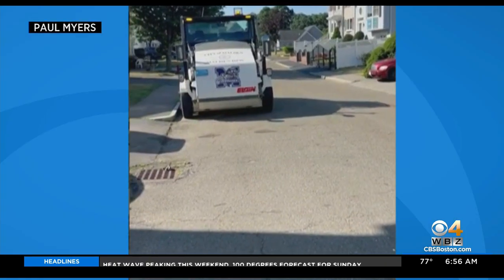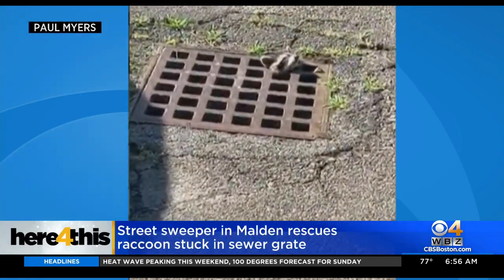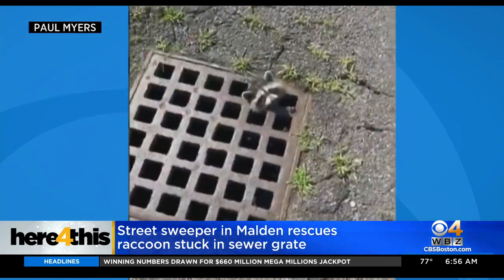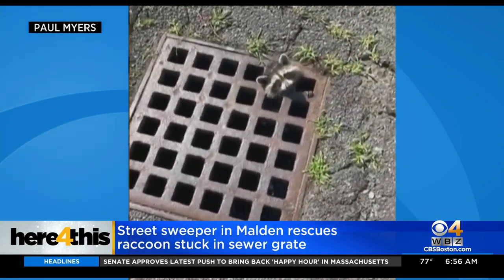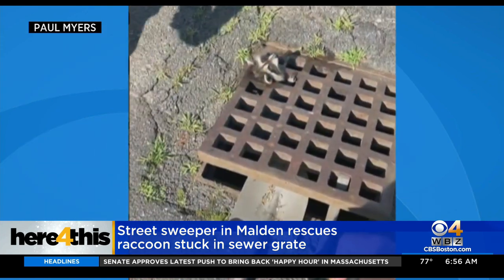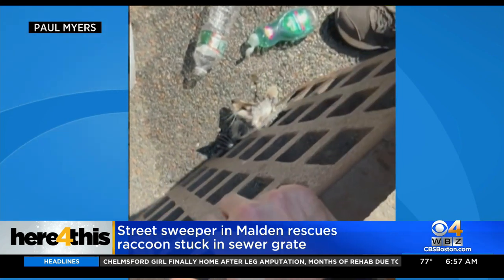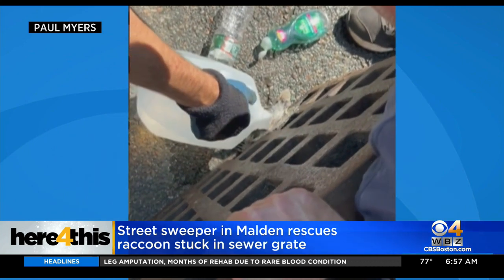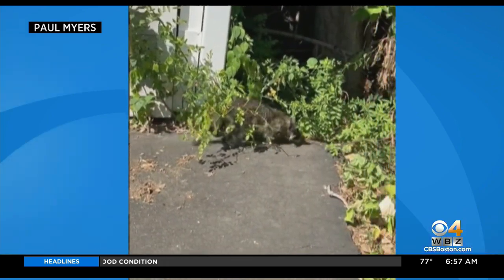Raccoon needs help after getting stuck in sewer grate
Lots of dish soap helped free the Malden animal.